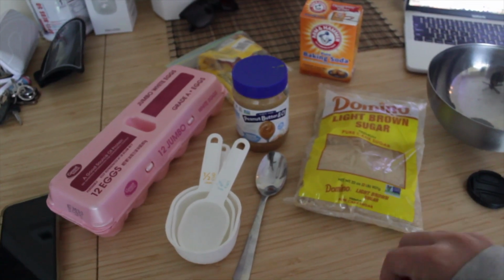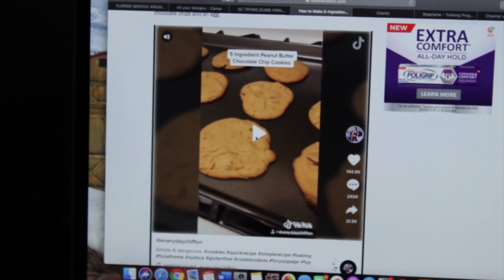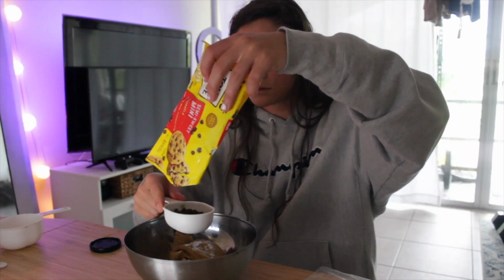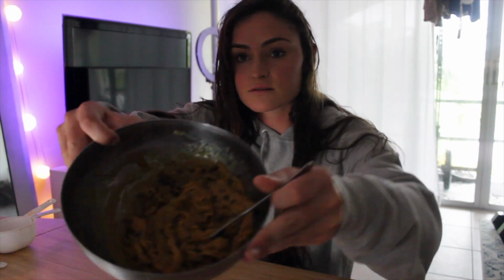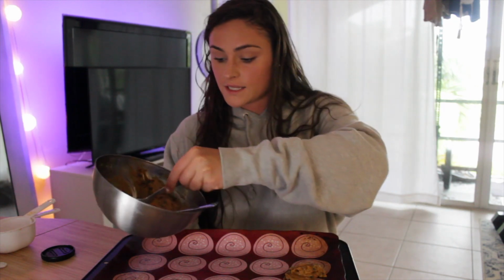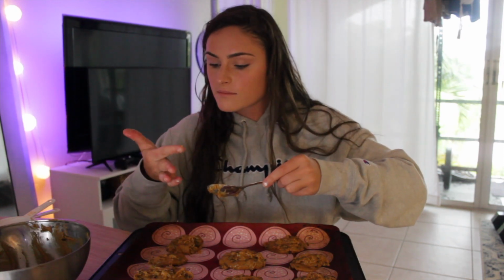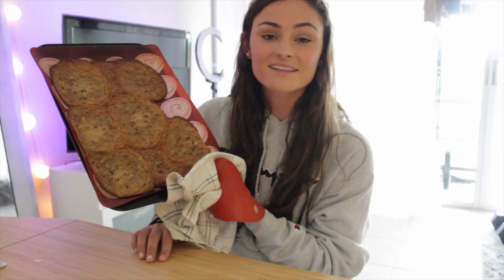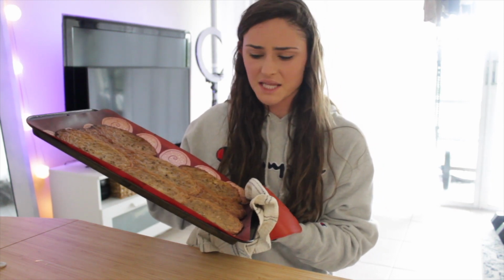TIKTOK DESSERT RECIPE (fail?)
Cooking with Kirra. I am not sure if I can trust these TikTackers and their 15 sec recipe videos.

Wanting to tone the tummy and build strong sexy legs?

Interested in free online coaching?!